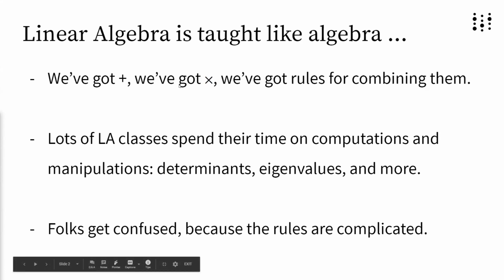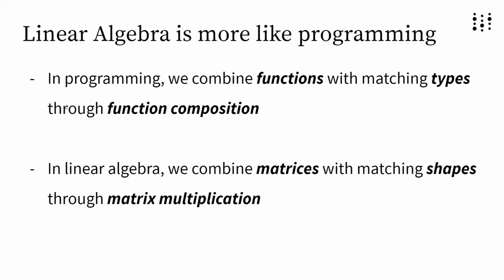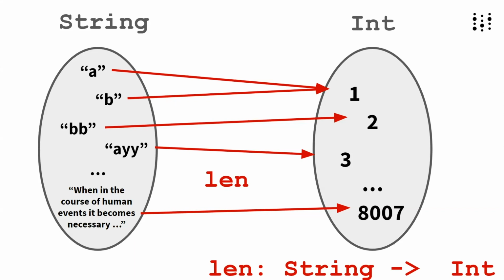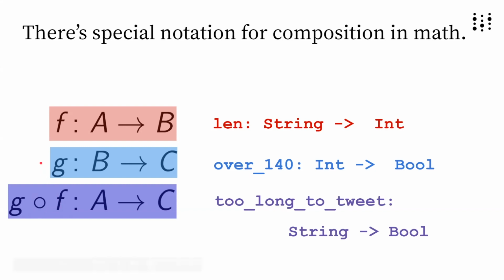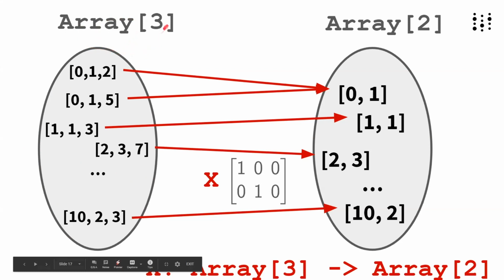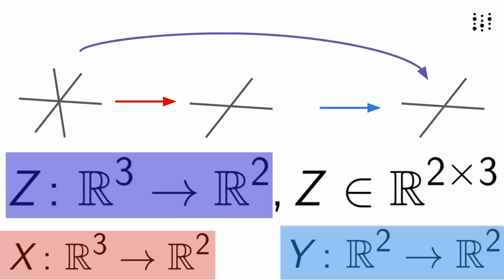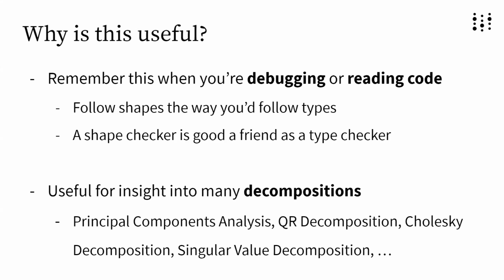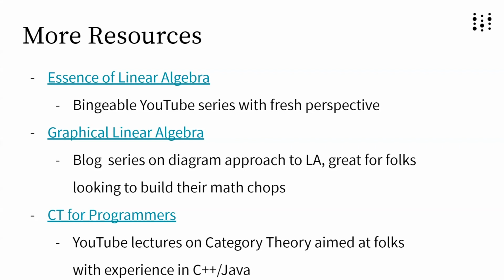How Linear Algebra is not like Algebra with Charles Frye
As part of our Virtual Deep Learning Salon Charles talks about how Linear Algebra is not like algebra. It’s more like programming, in that shapes are types, matrices are functions, and multiplication is composition.

The content of this and related lectures has now been packaged into a short course, "Math for Machine Learning"

Charles Frye a deep learning instructor at Weights & Biases. He’s also a researcher studying neural network optimization at Berkeley.